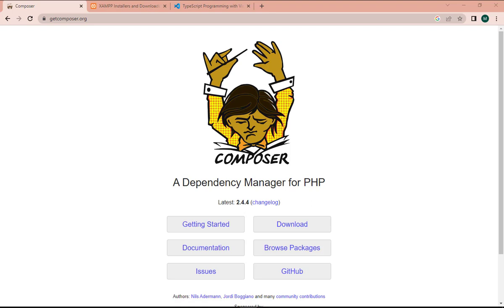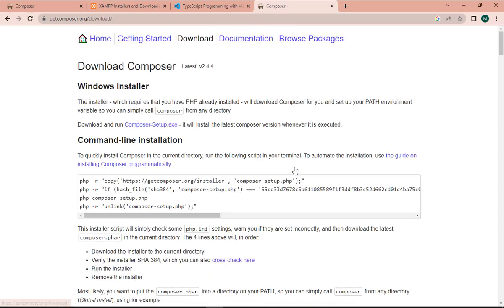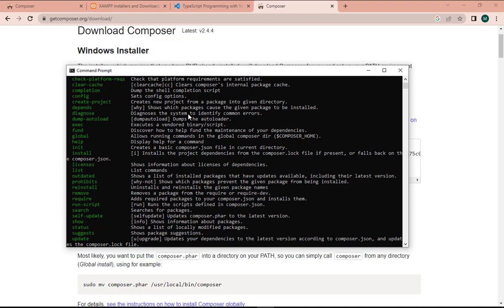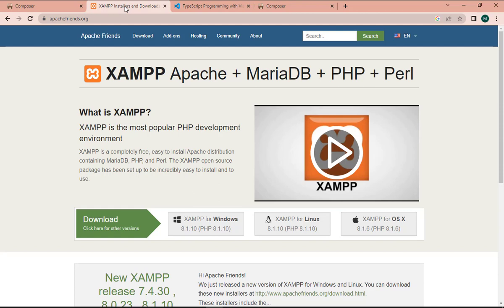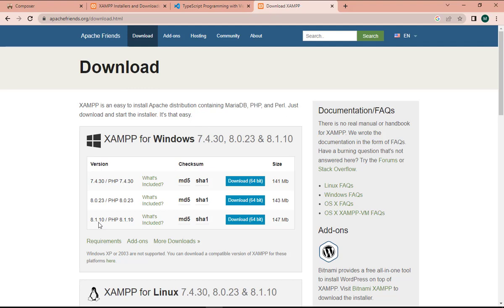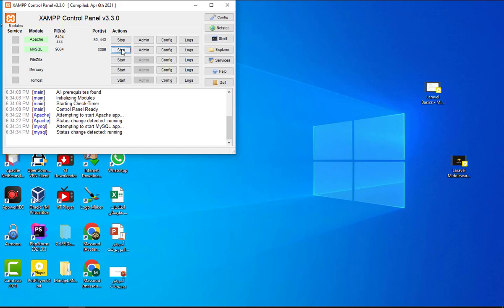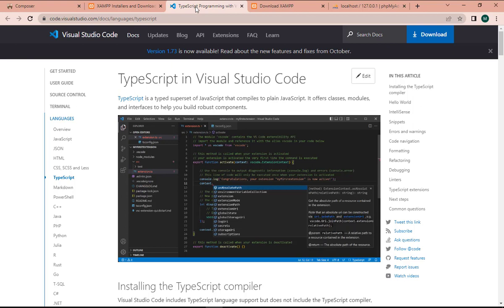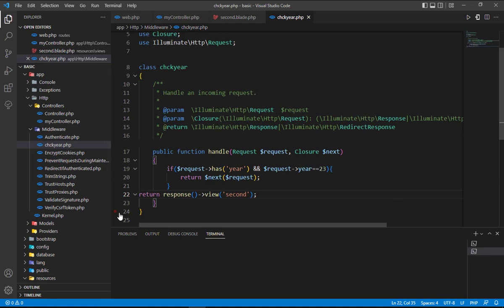2-Laravel 9 Tutorial-Setup Need Tools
2-Setup need tools (composer,Xmpp,Vscode)